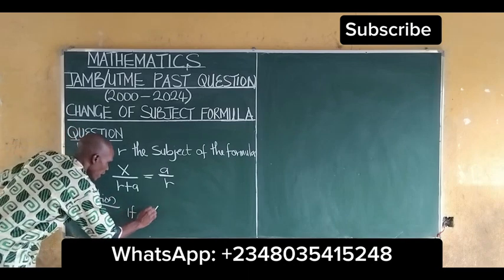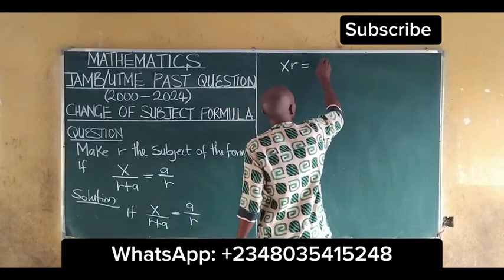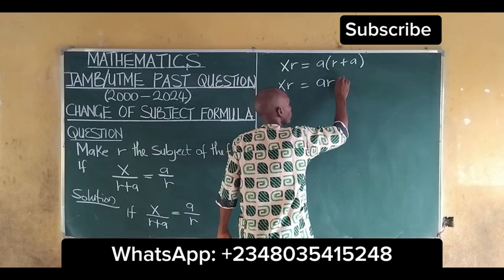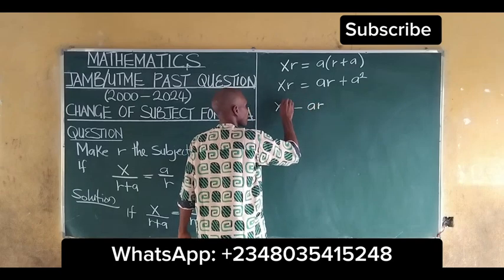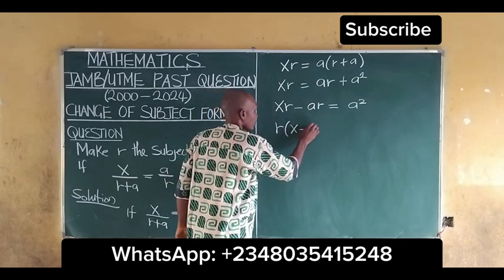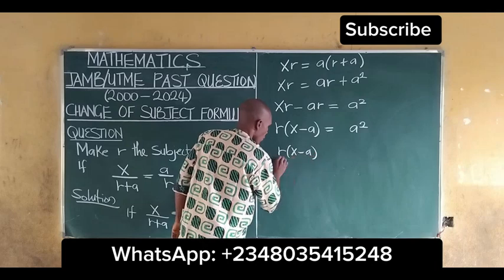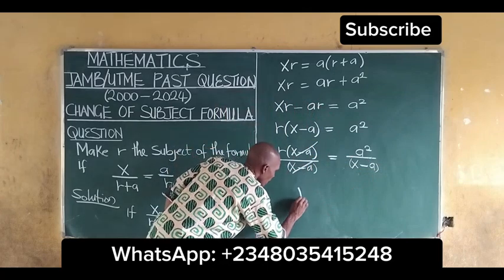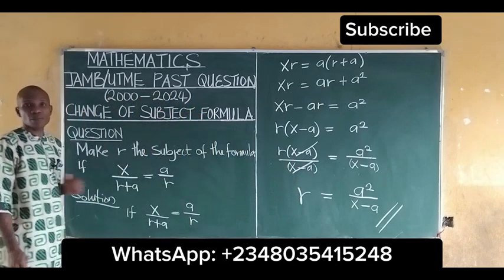Jamb Mathematics: Change of Subject Formula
Welcome to this focused tutorial on Change of Subject in JAMB/UTME past questions and answers from 2000 to 2024! In this video, I dive deep into the concept of changing the subject of a formula, which is a key topic for Mathematics, Physics, and other related subjects in the UTME.In this video, you will learn, how to solve Change of Subject questions in JAMB/UTME and a step-by-step solutions on how to breakdown Change of Subject past questions from 2000 to 2024. You'll also learn, techniques for identifying and isolating variables in equations and how to simplify complex problems and solve them with ease.

Whether you're preparing for JAMB or Post UTME or simply reviewing for future exams, this resource will give you an edge in your study process.